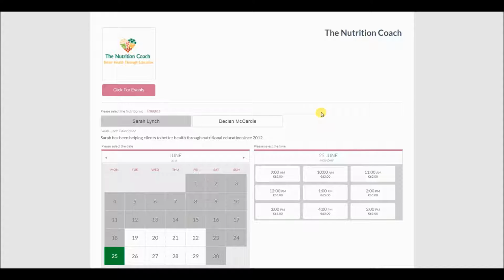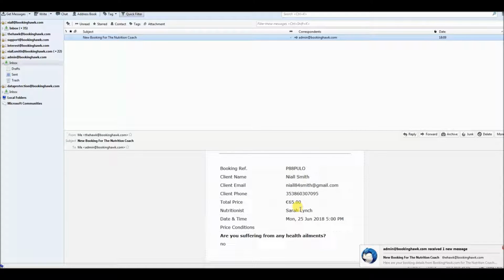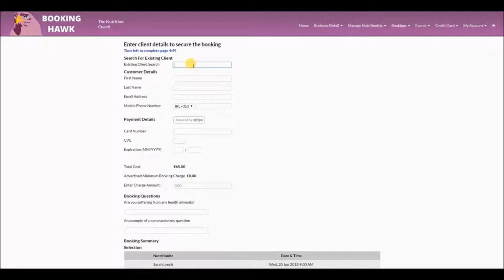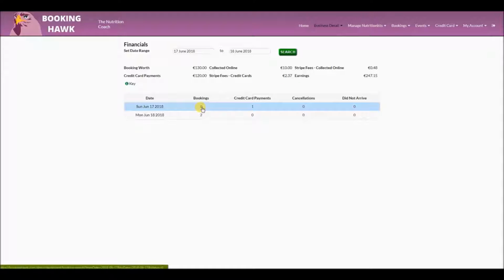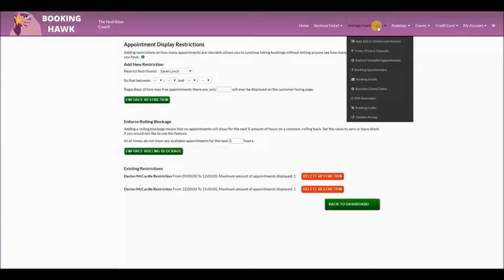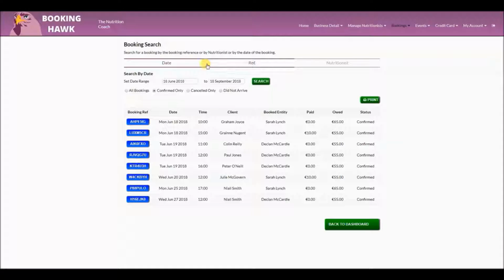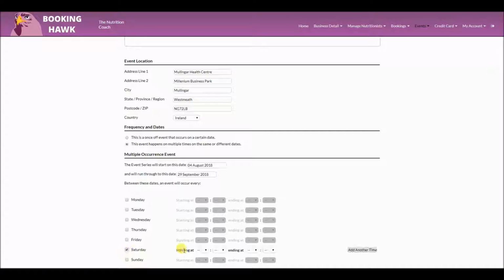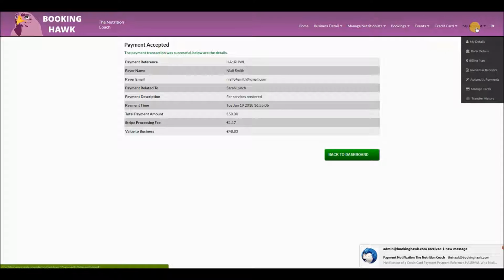Online Booking System for Nutritionists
BookingHawk.com is an Online Booking System for Nutritionists.